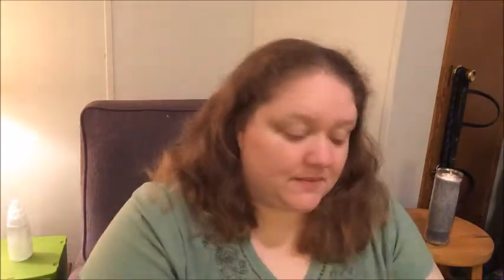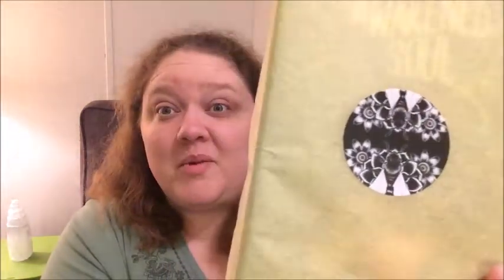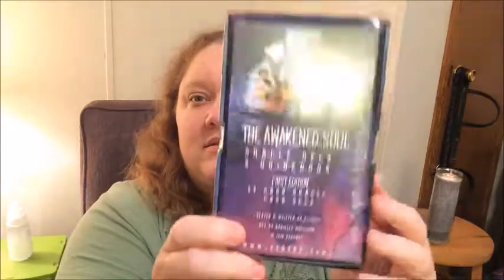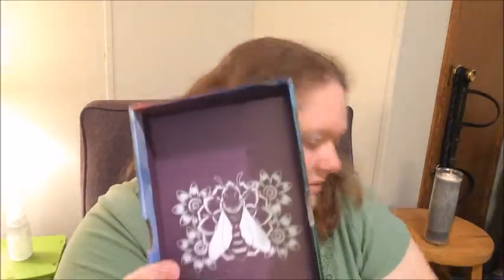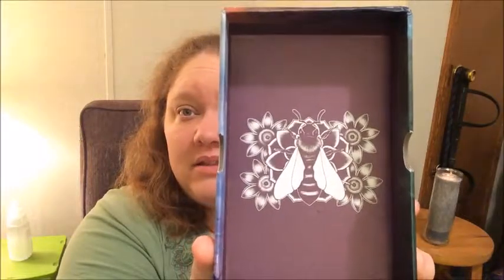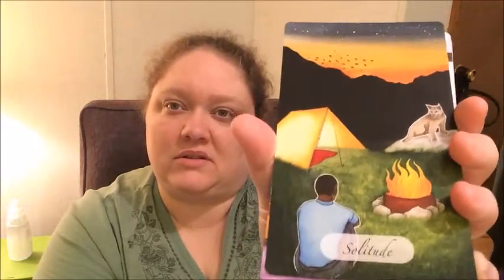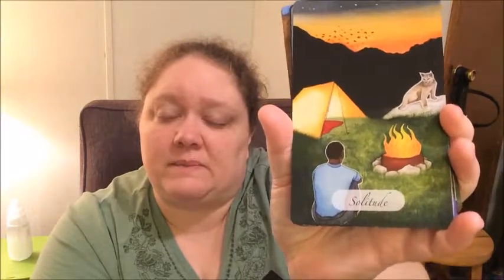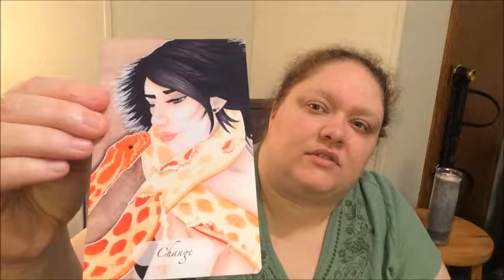Awakened Soul Oracle Unboxing Video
Unboxing Ethony's Awakened Soul Oracle!

Intro and Logo photos taken by and copyright of Brigid’s Well
Intro title Brigid figure photographed by Brigid’s Well and created by Issie Madeira